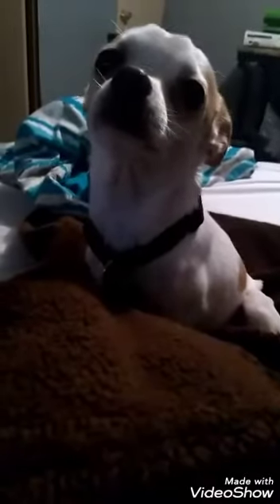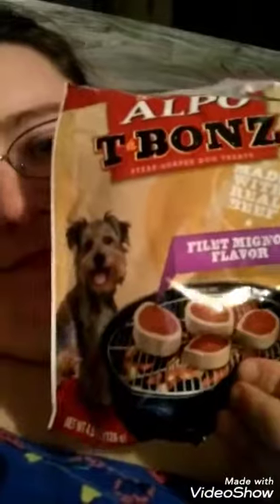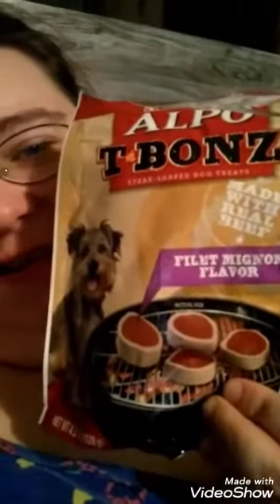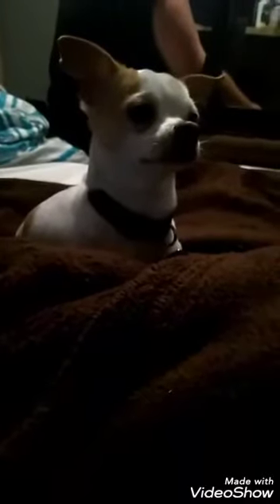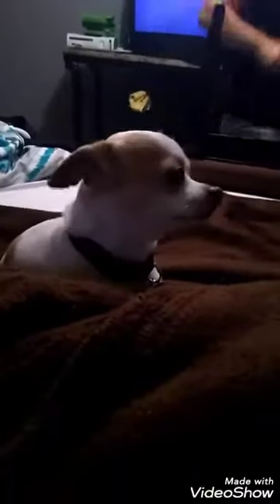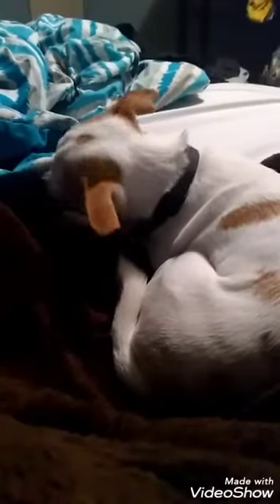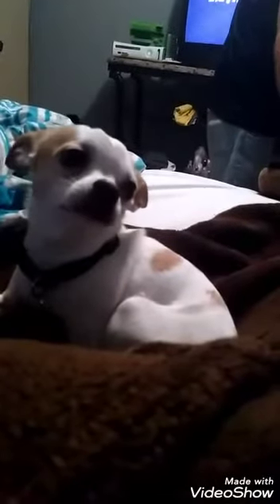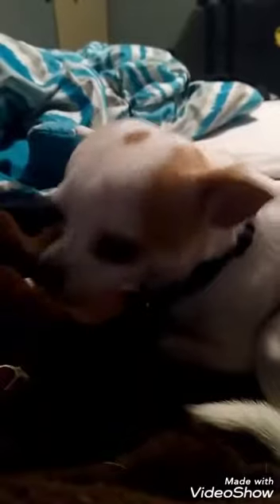Cheddar Bob does a treat review!! Woof!!